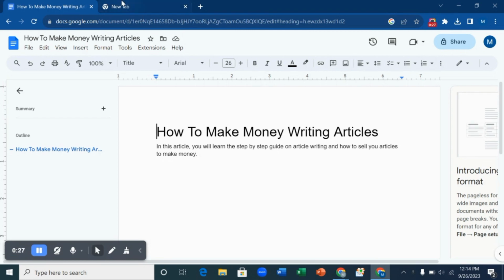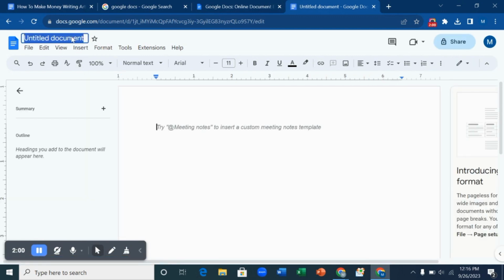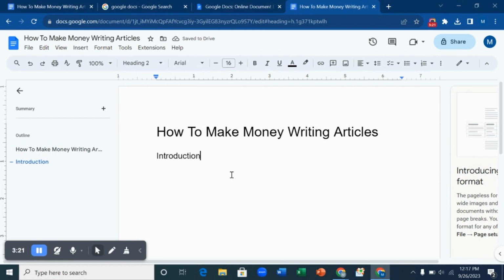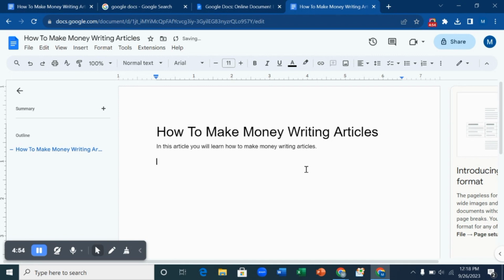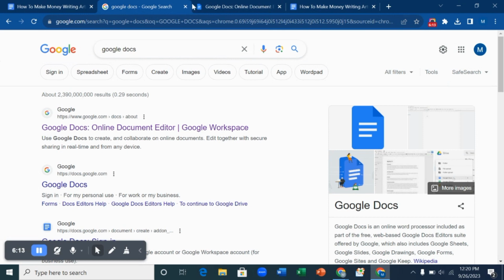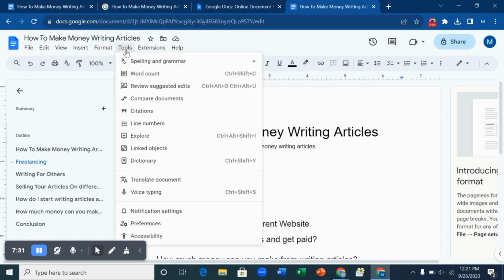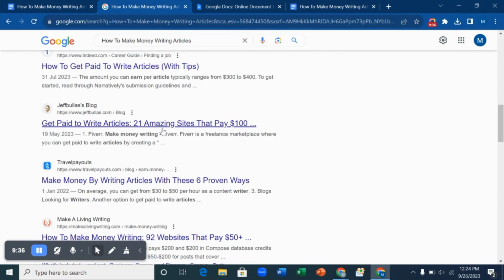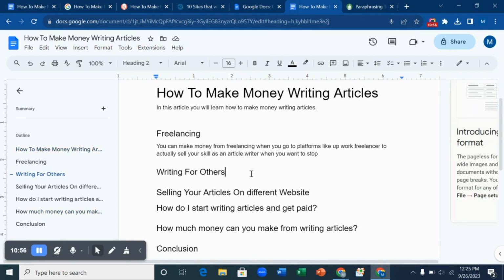How To Write Article As A Beginner | Work From Home Jobs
In this video, you will learn the step by step guide on how to write article as a beginner.

There are various platforms where you can write and also submit your articles. you can become a freelance writer or a full time writer and also make money from your articles.